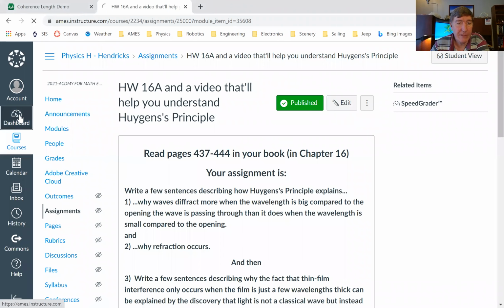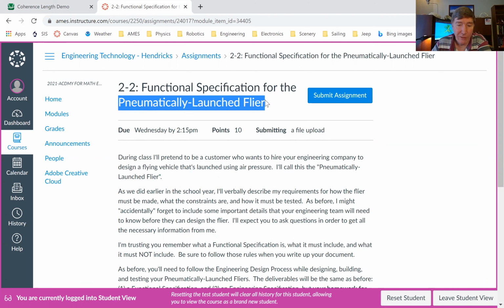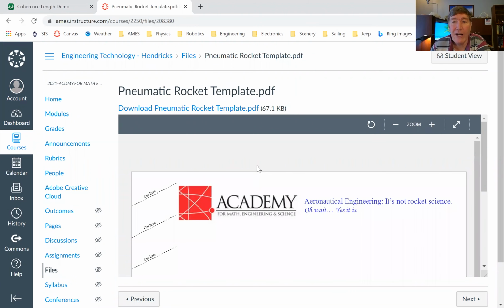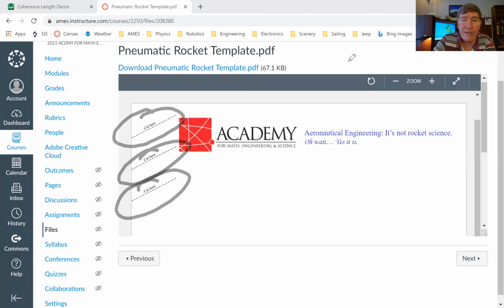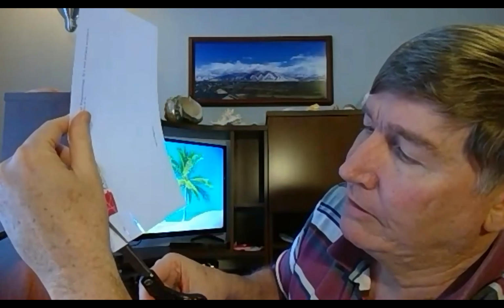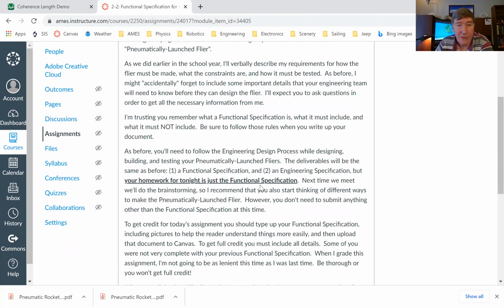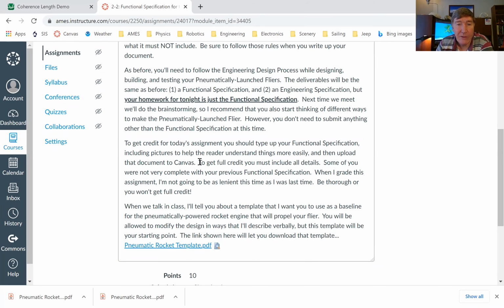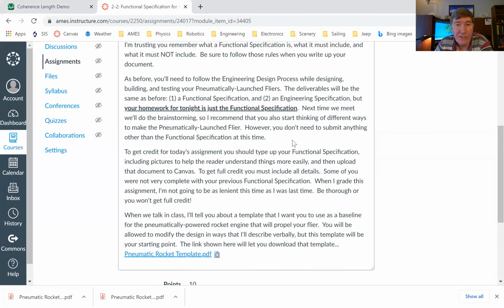Eng Tech March 1